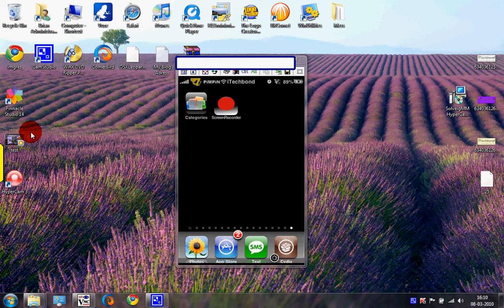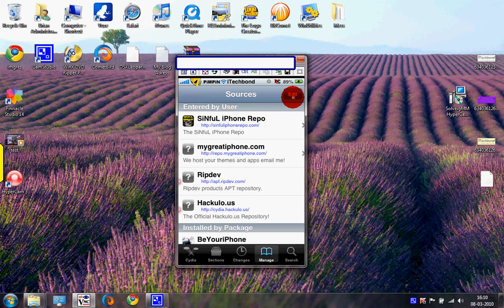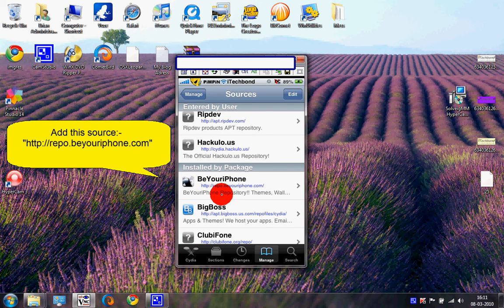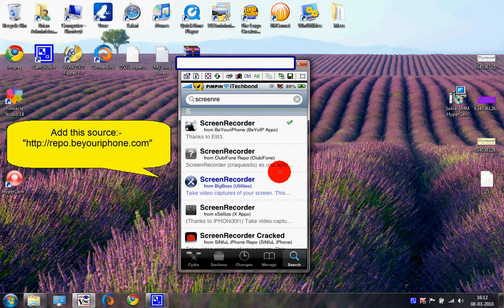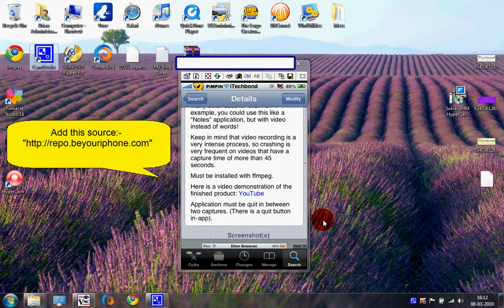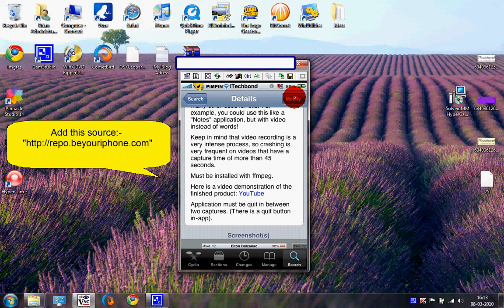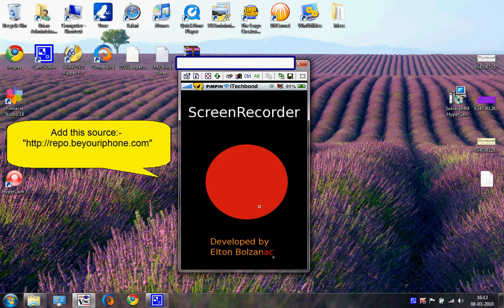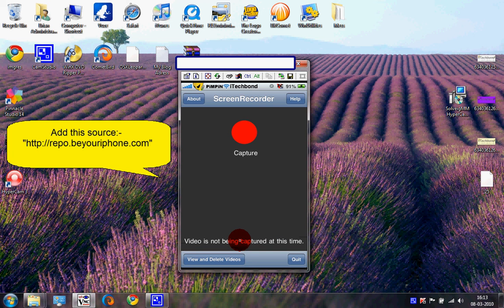how to get screen recorder for your iphone & ipod touch.avi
In this video i'll show you how to get screen recorder for your iphone or ipod touch!

Screen recorder costs $1.99 from bigboss repo!

Since this was my first video i sounded a bit cheesy! sorry for that, and i promise more better videos in future!